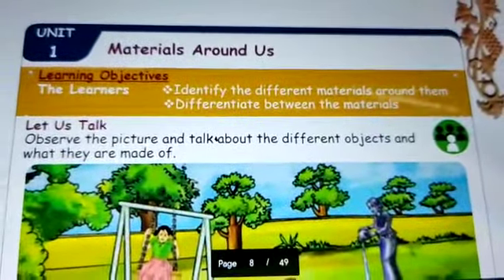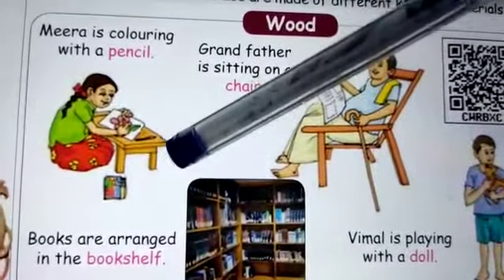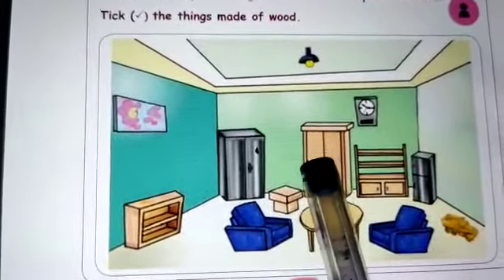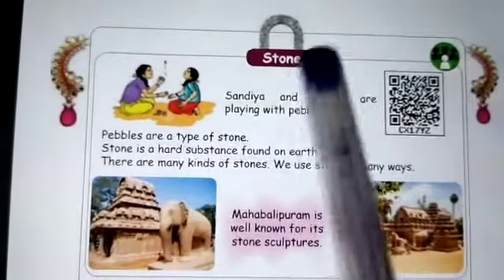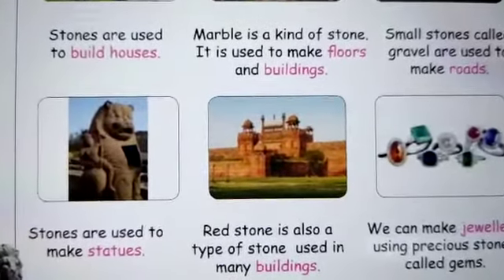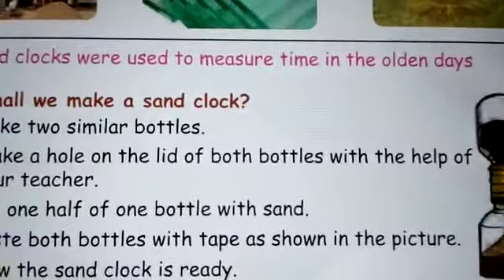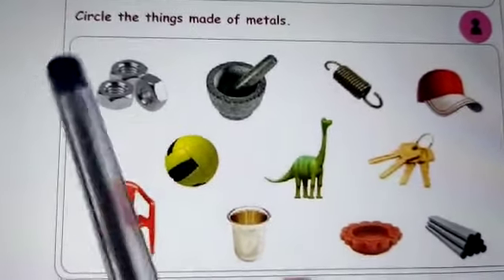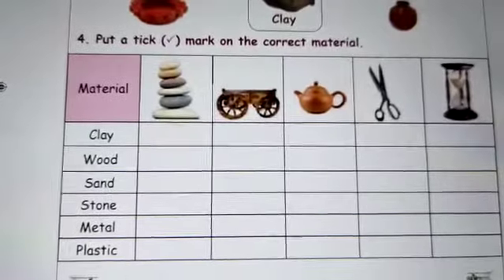First std EVS unit 1 term 3 "Materials around us"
First std EVS unit 1 term 3
"Materials around us"